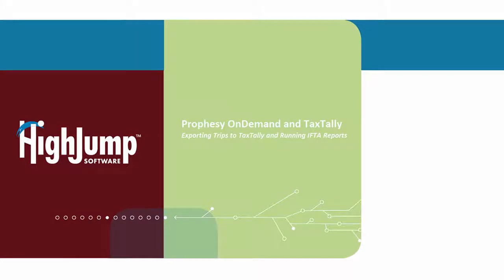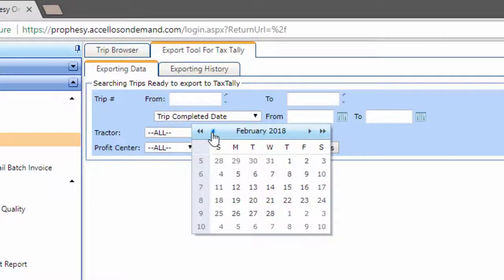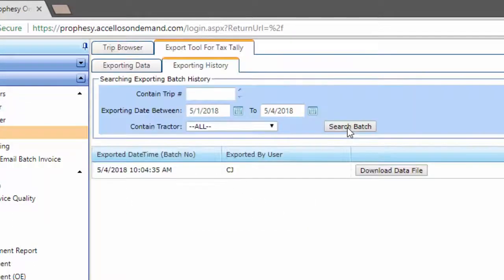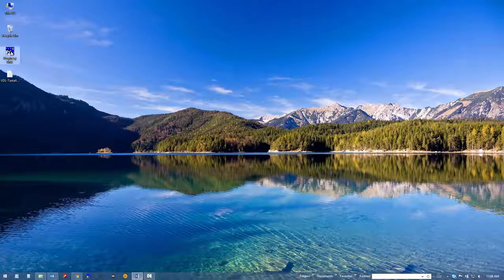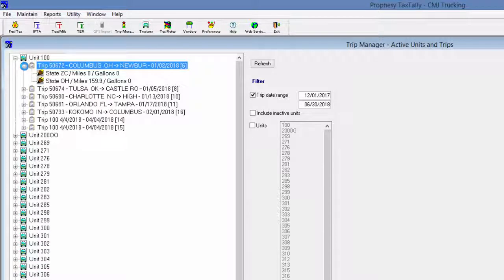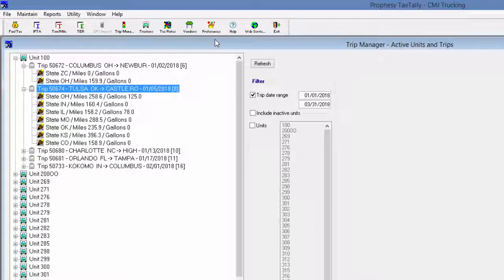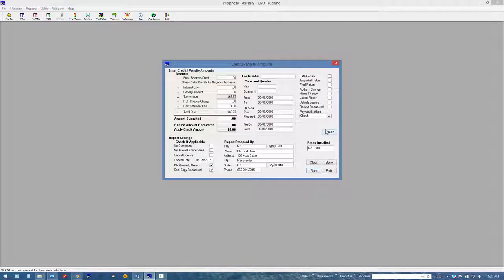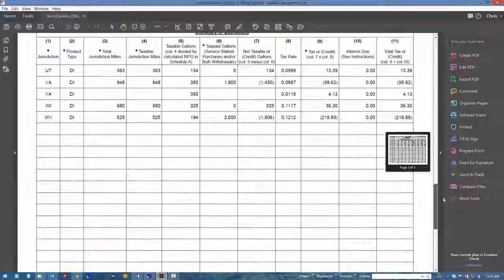Prophesy OnDemand and TaxTally IFTA Tutorial